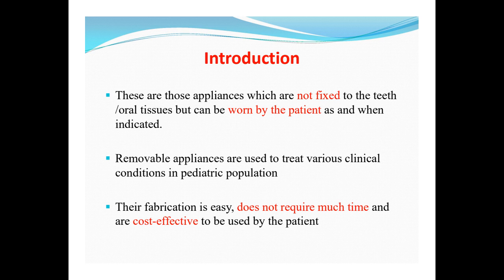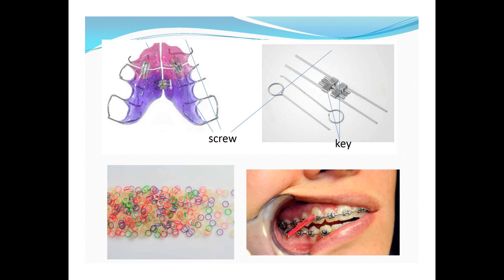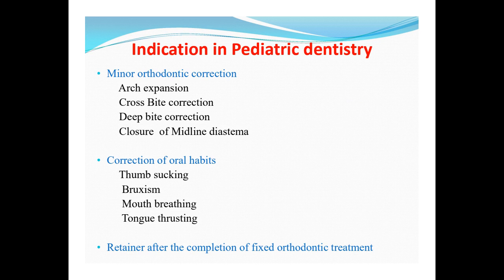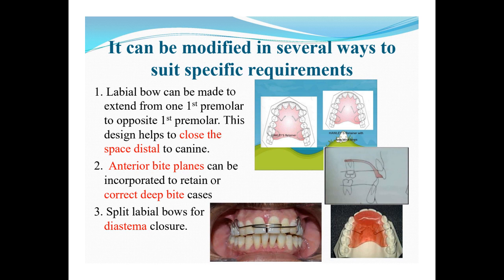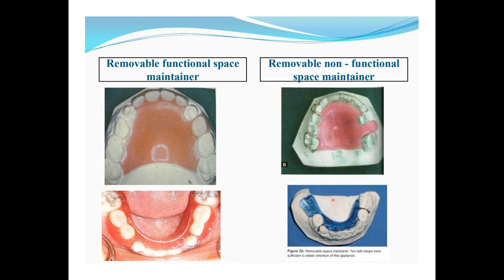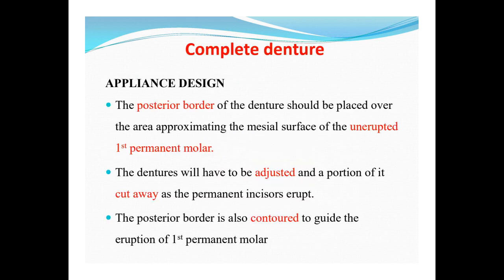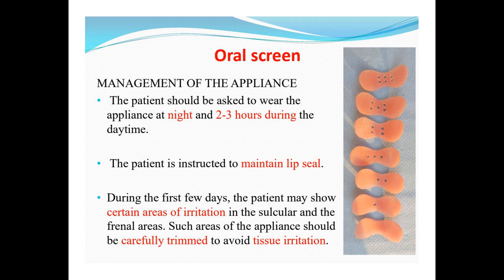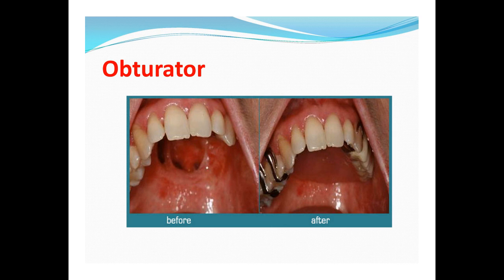Pre-C.Pedodontics | 11-REMOVABLE APPLIANCES